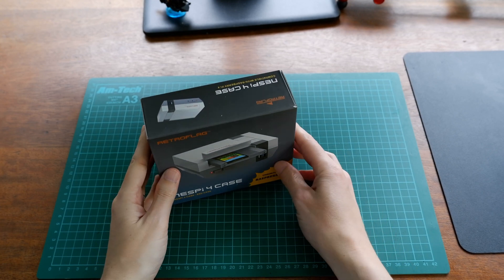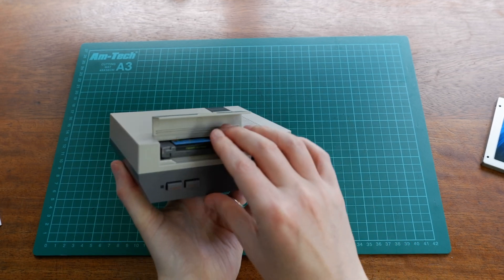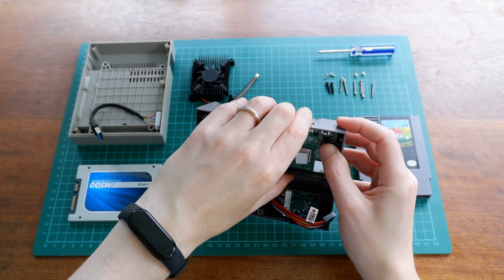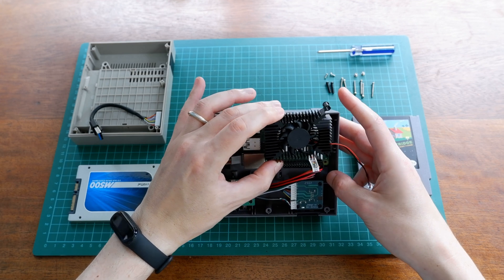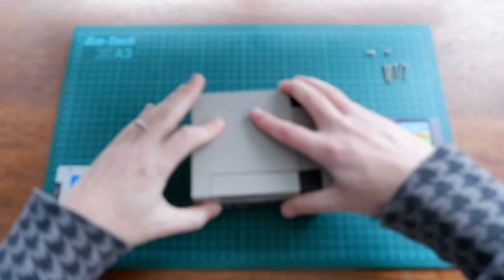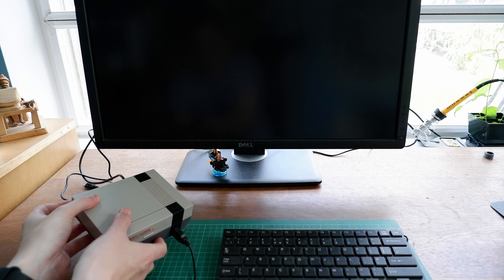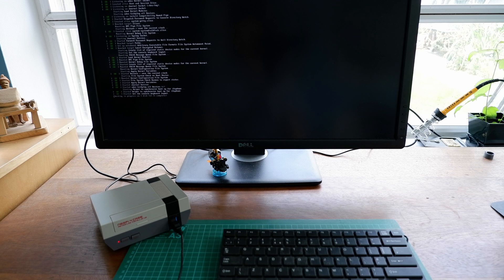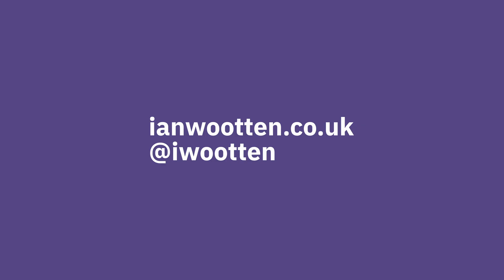Retroflag NESPi 4 - The Raspberry Pi Case with SSD Cartridge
I walkthrough the assembly of my NESPi4 case for the Raspberry Pi 4. The NESPi4 has a great little bonus in the SSD is enclosed within a cartridge which is fully operational. I show you how I built it, compare to my NES Mini and run benchmarks through stressberry.

00:00 Intro
00:19 Unboxing
03:17 Assembly
10:48 Comparison to NES Mini
12:05 Fan Volume
13:08 Temperature Test
14:18 Final Thoughts

Amazon Product Links (I earn a referral fee at no extra cost to you):

Raspberry Pi 4
NesPi4 Case